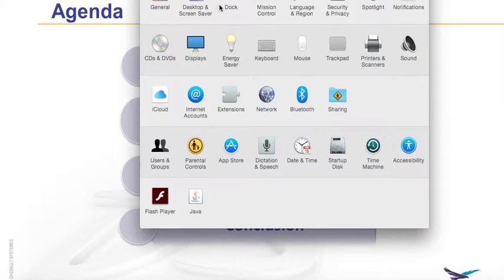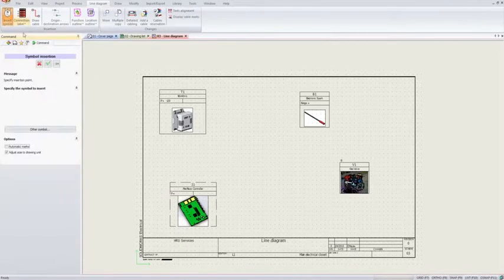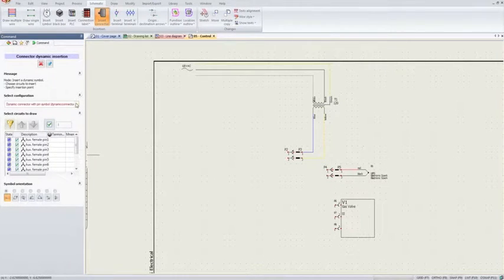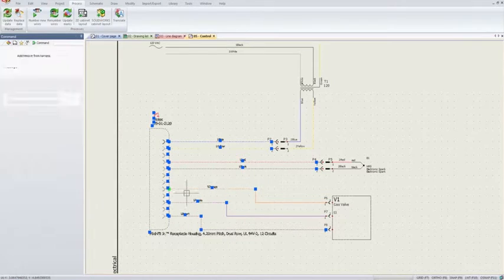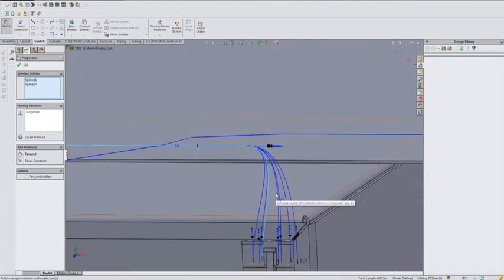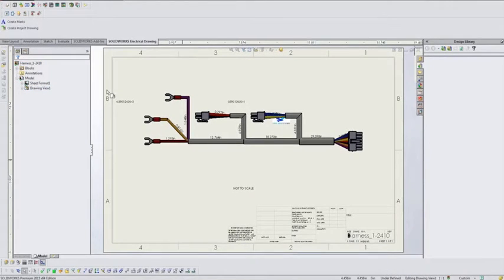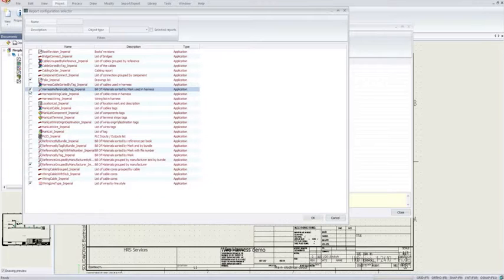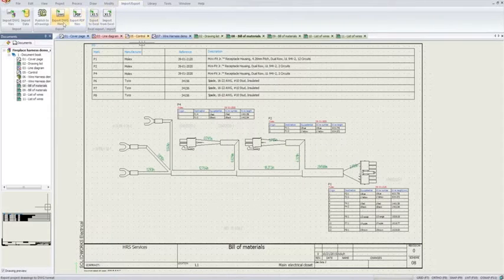SOLIDWORKS Electrical - Fireplace Wire Harness Demo Set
Wire Harnesses - where would most of our mass-produced devices be without them? SOLIDWORKS Electrical can help us design and detail out wire harnesses more efficiently than ever before. We’ll take a look at how you can easily create line/schematic diagrams, populate Bill of Materials (BOMs) and Wire Lists with minimal clicks. We’ll also go over automating 3D routing of Harness in SOLIDWORKS with full, bi-directional real-time linking between 2D schematic and 3D model data. Plus the added benefit of flattened routes for manufacturing!

Presented by Ricky Huynh